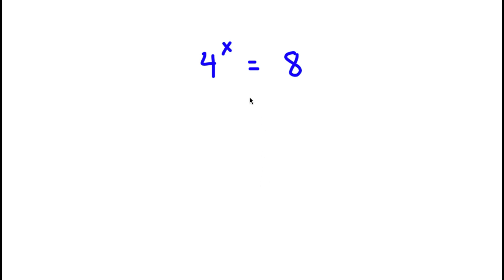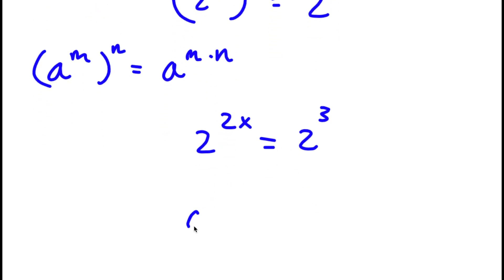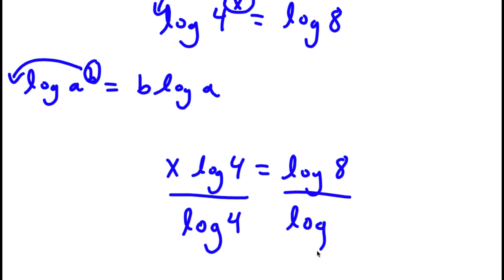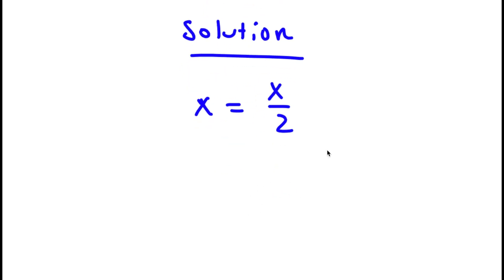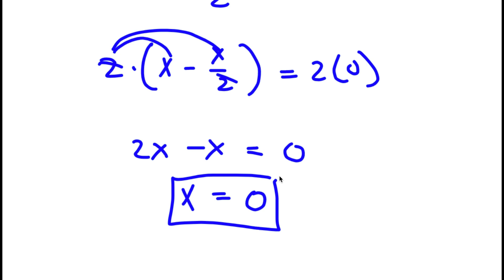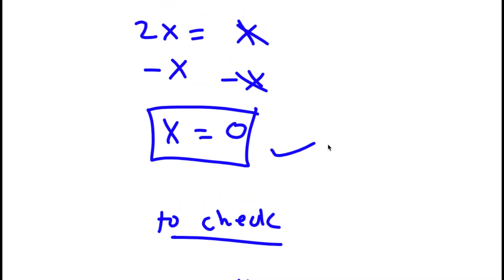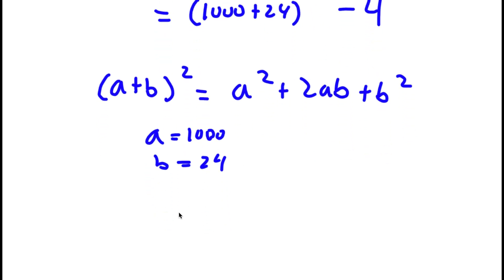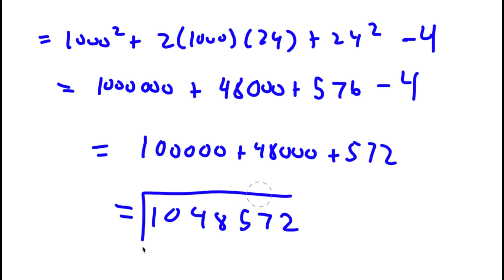A Simple Problem Thats Not So Simple | A Nice Exponential Equation